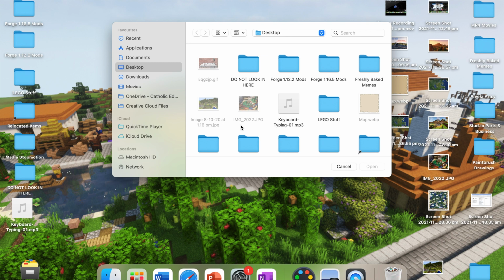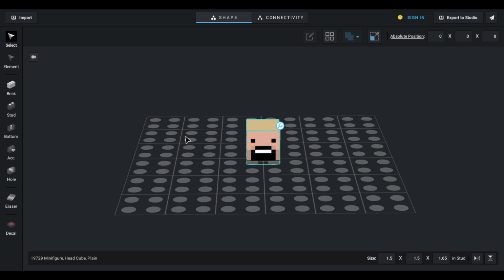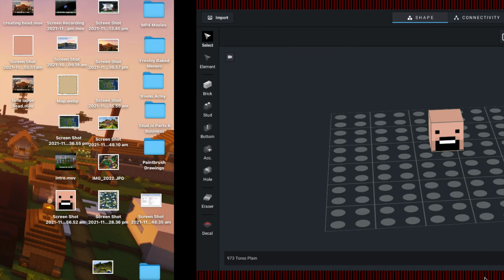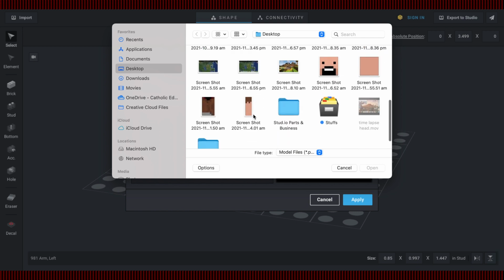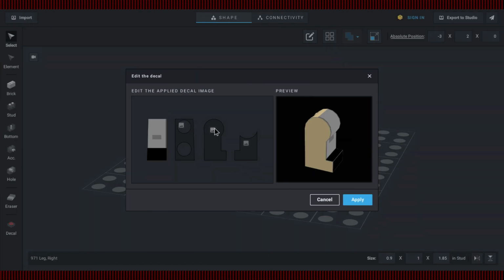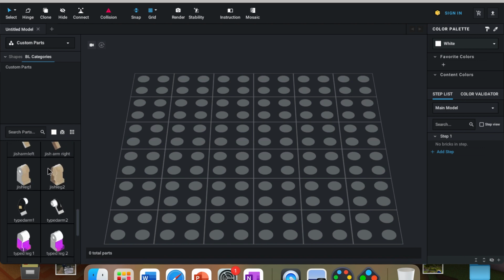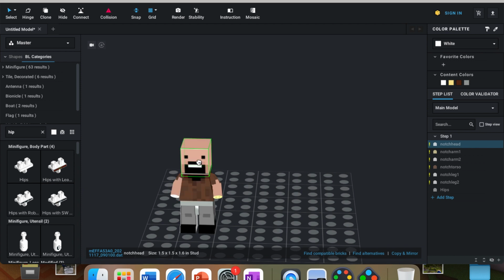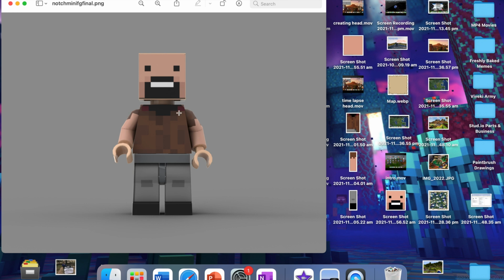Lego Minecraft Custom Minifigs Tutorial! - Make your own skin!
Hello Fellow Minifig Creator!

This is a tutorial about how YOU can make your own custom LEGO Minecraft minifigs using Stud.io and Part Designer.

Unfortunately you can’t get them sent to you but I hope you enjoy the video!

(You may hear my birds cheeping and also the mic quality isn’t the greatest. Sorry about that)

Also, I somehow managed to upload in 4K

There are lots of changes happening there due to some great people helping me out and you will be able to see all the channel’s updates. I look forward to seeing you there!